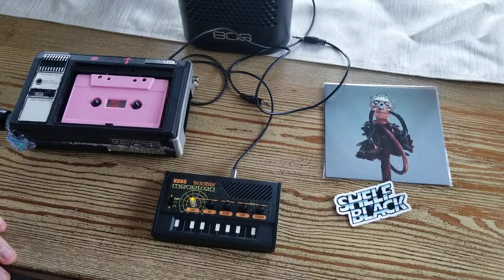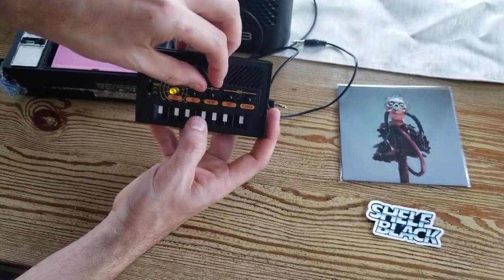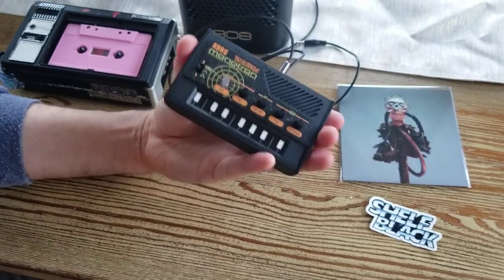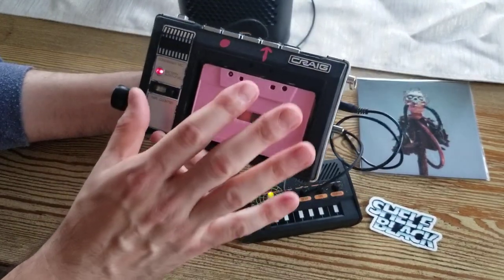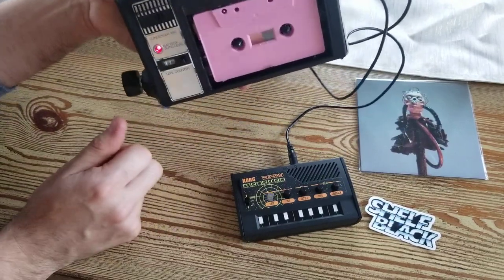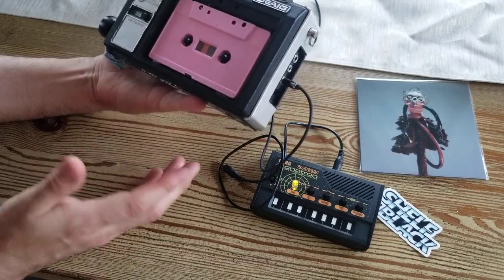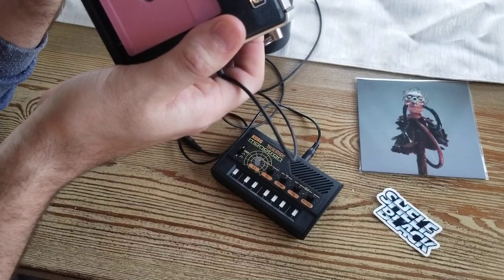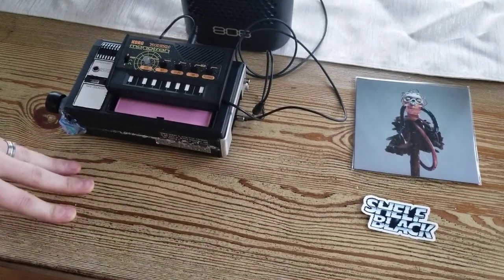Korg Monotron Gear demo and a modded tape deck - Shelfblack - Kryptic Species Mutations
In this video, I'm running through the Korg Monotron Delay and a modded cassette tape deck from user Kryptic Species Mutations

All electronic hardware based synth jams without the use of a computer.   I am a musician from Greenville, South Carolina and I create my own type of electronic experimental.

Gear that I use:

Korg Monologue
Behringer DeepMind 6
Volca Sample
Volca FM
Volca Keys
Kaossilator KP3
Arturia Microfreak
Arturia Beatstep Pro

Arturia Drumbrute Impact

Pedals:
EHX Grand Canyon
EHX Oceans 11
TCE The Prophet
DigDugDiy Pizza Time